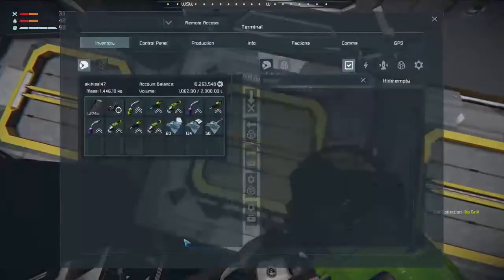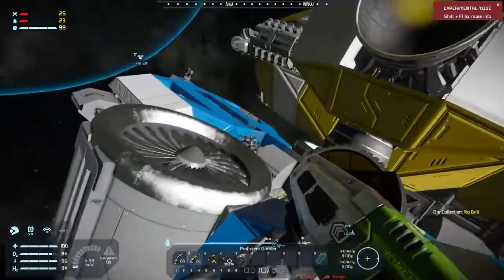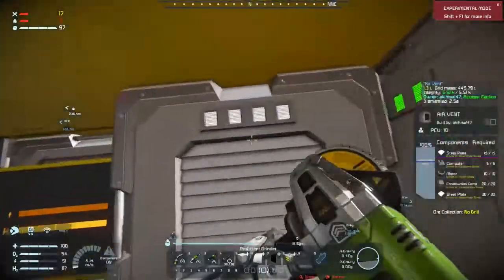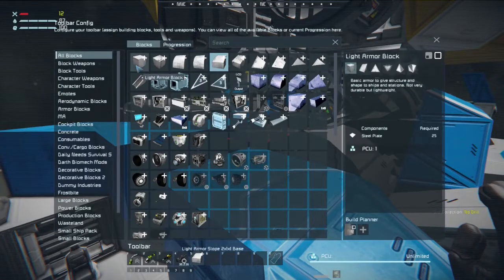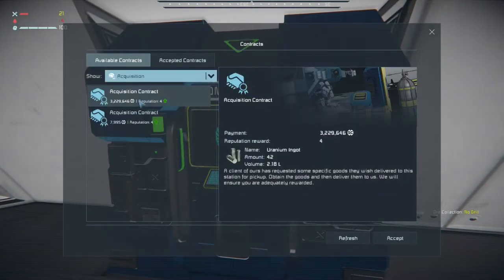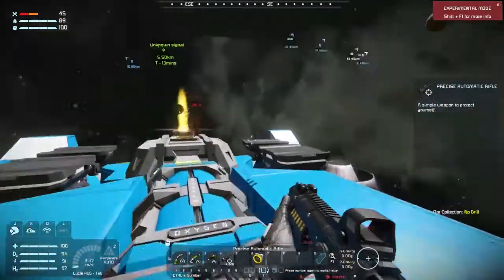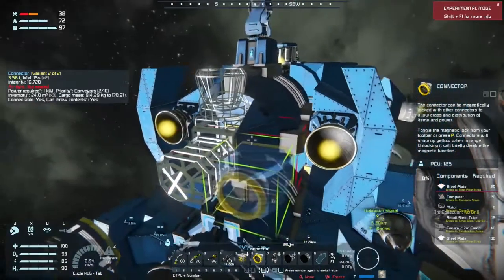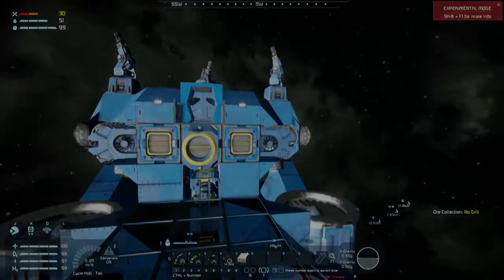Space Engineers survival scenario EP3 - no exploration but damn the ship looks good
In this episode we didn't do much but we did go ahead and make a ship so we can explore better